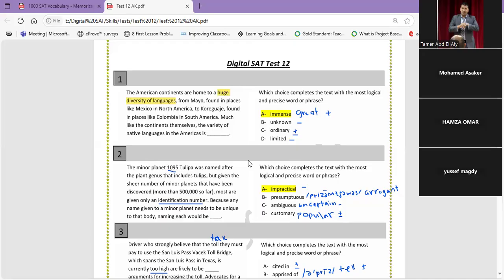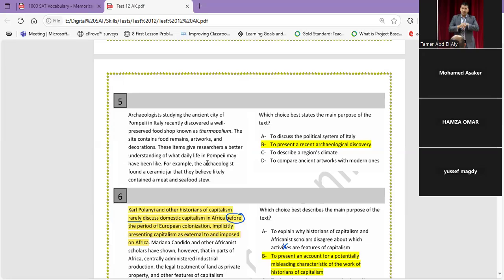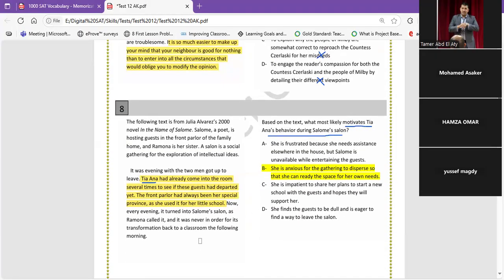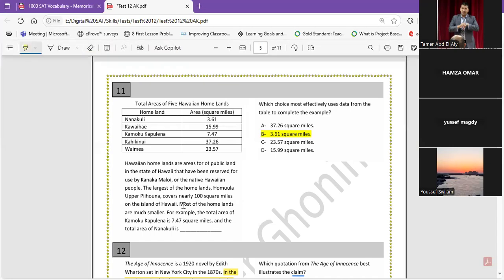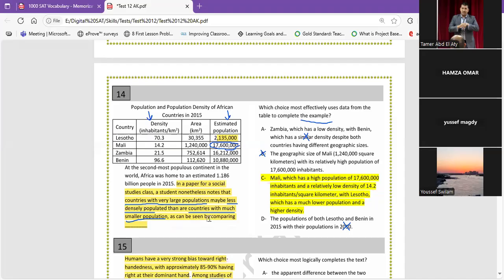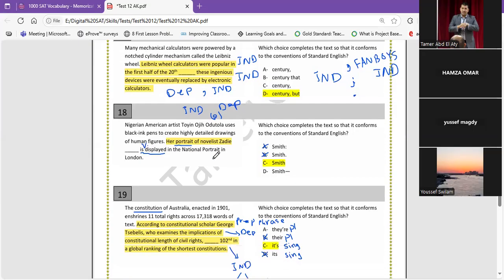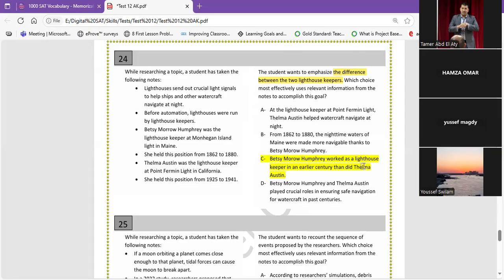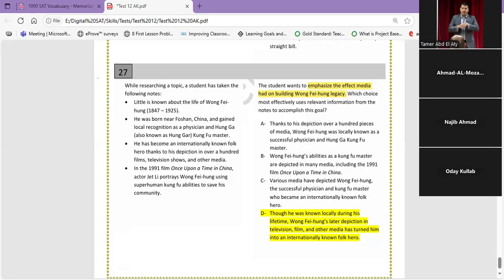DSAT T 12